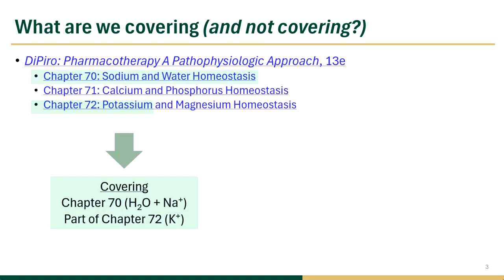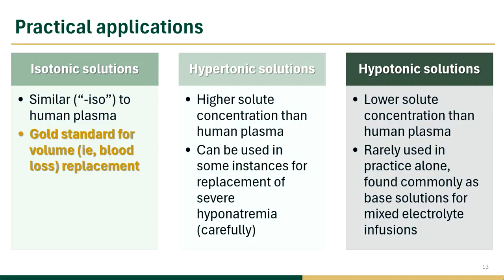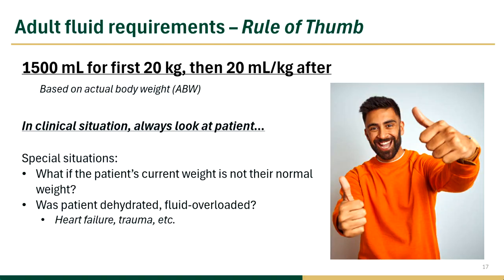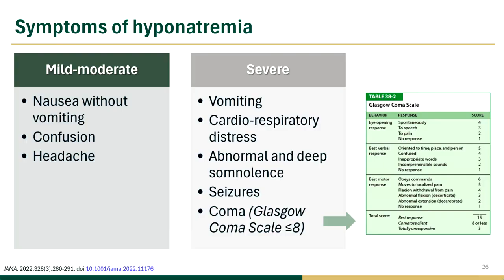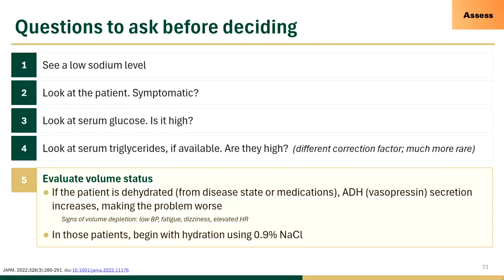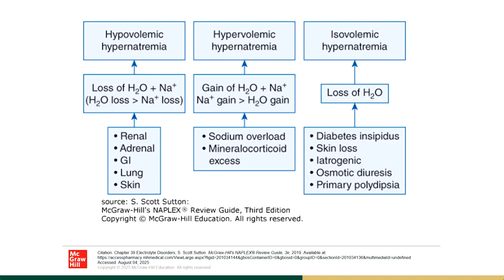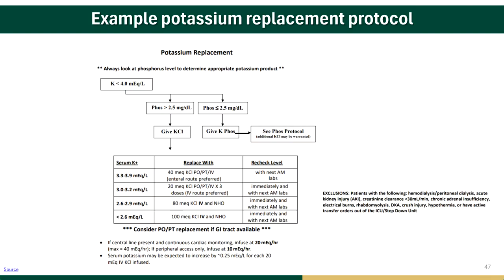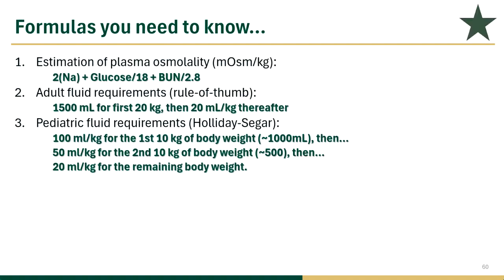6011 Pharmacotherapeutics I SU26 Malcom Fluids and Electrolytes 2026 08 06